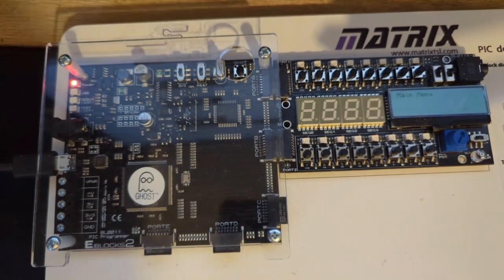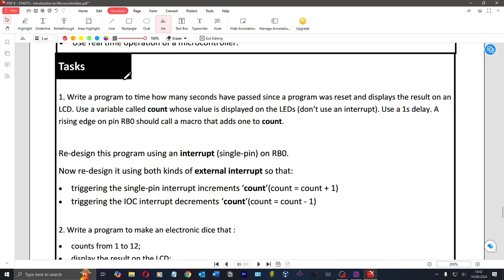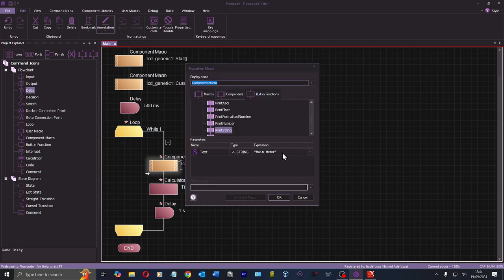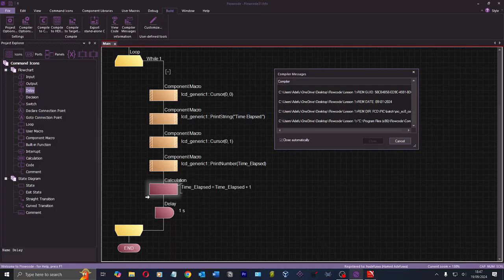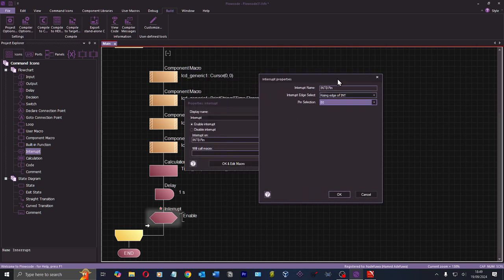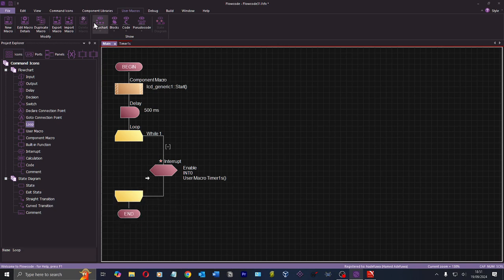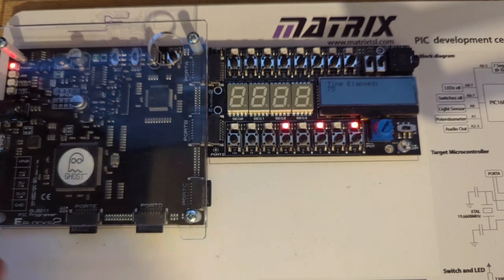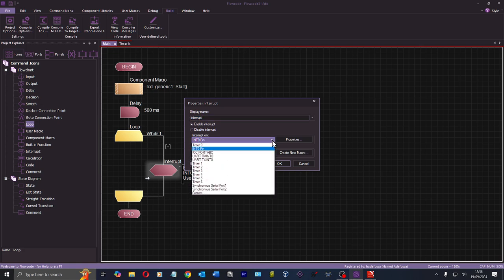Interrupts! - EBlocks Introduction To Microcontrollers #30